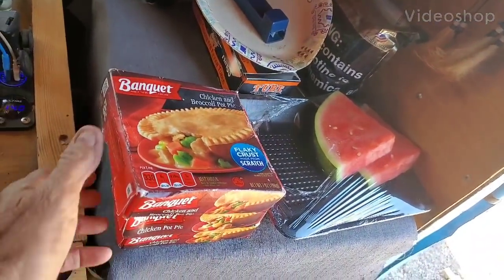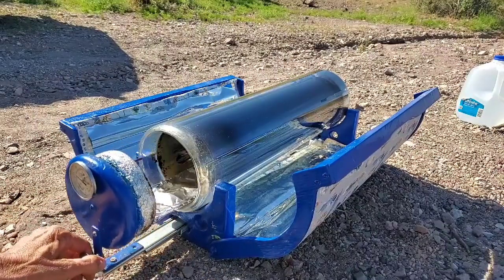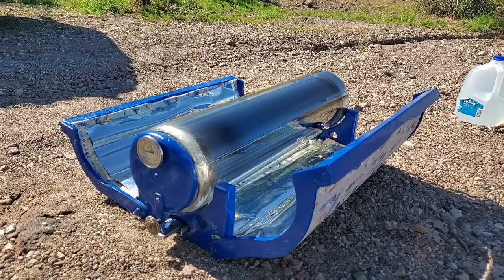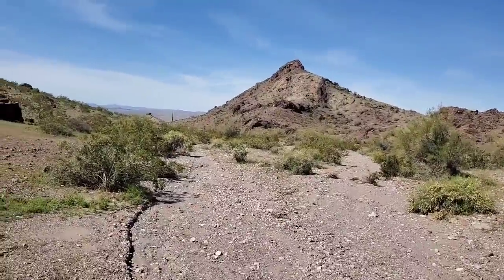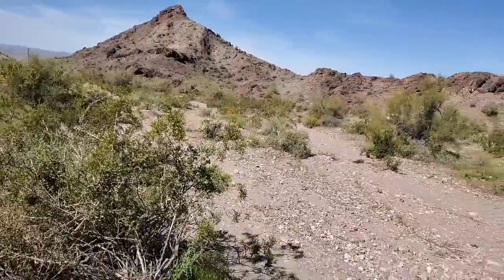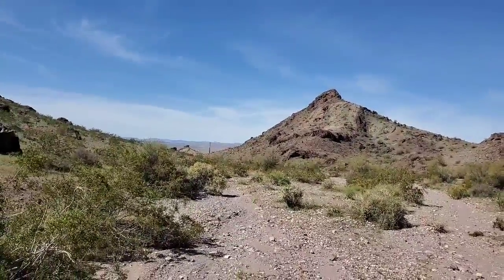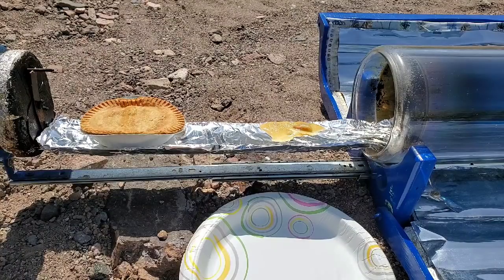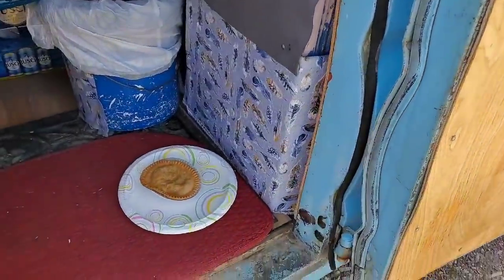Solar baked... chicken pot pies!!! Yumm...